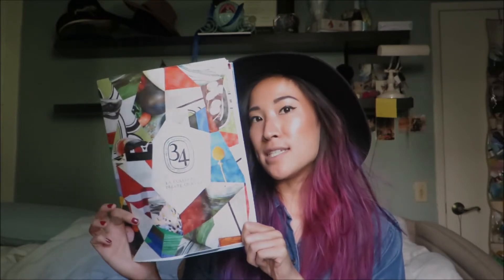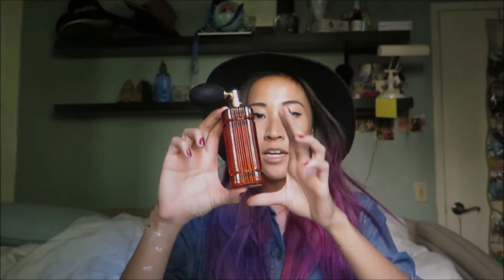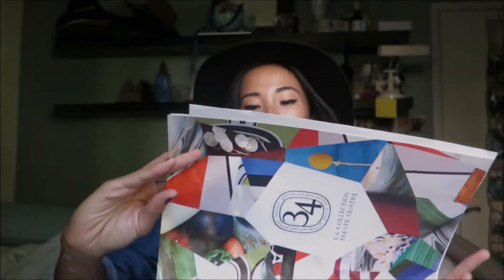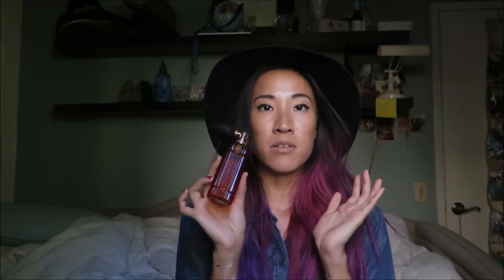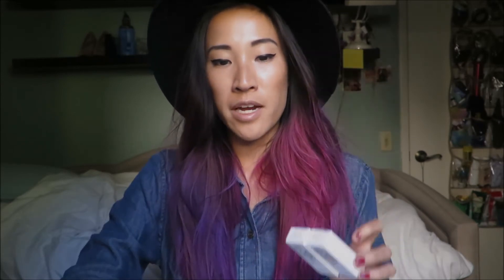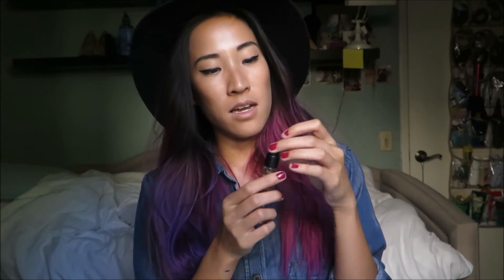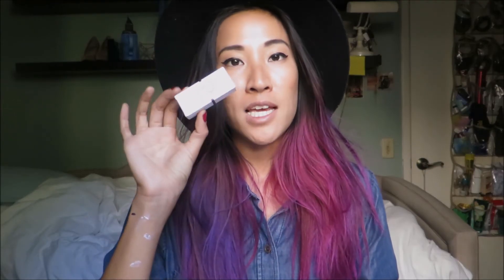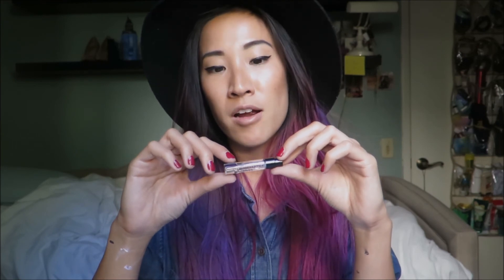DIPTYQUE LA COLLECTION 34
A look at select fragrances and candles from Diptyque's La Collection 34 (recently released early September).

La Prouveresse Scented Candle (the name of a lane that Yves Coueslant would take when he stayed at his house near Grasse. A path lined with fig and cypress trees, aromatic herbs and crunchy leaves)

34 Saint Germain Candle (full size - 34 encapsulates the scent of its first boutique located on 34 boulevard saint germain with rare and precious fragrances. The result is a fragrance that has an innovative and complex signature, that is neither feminine nor masculine.Damp mosses, crumpled blackcurrant leaves, sun-dried fig leaves)

Ôponé Eau de Parfum (Turkish rose, Safran, cumin and guaiac wood)

L'Eau de Trente-Quatre (interpretation of the original 34 boulevard saint germain, the new fragrance captures the essence of the original boutique, during the time when the weather changes and the greenest notes take over from the warmer and more sensual notes)

MUSIC
"The Exit Foundation"
Artist- AMTRAC
Album: Come Along / 2011